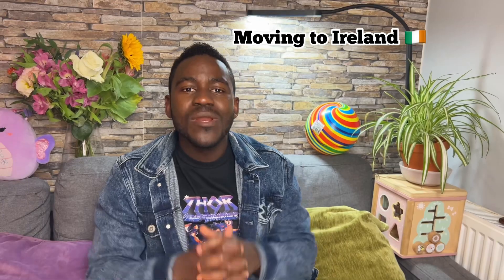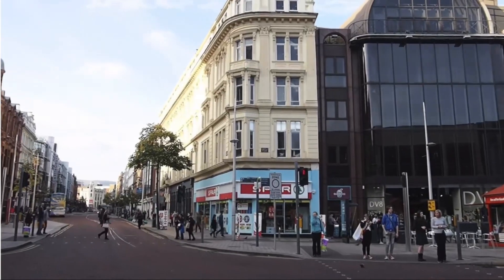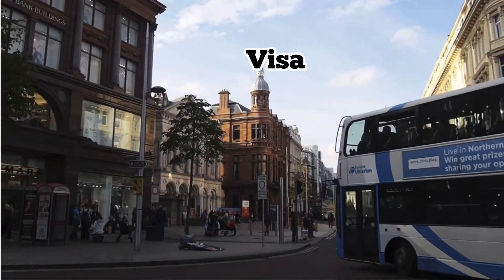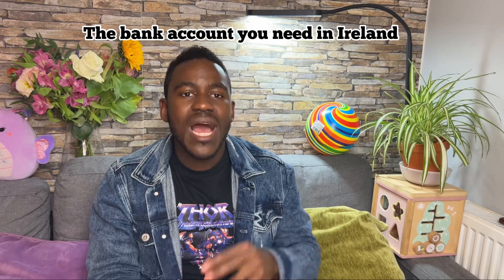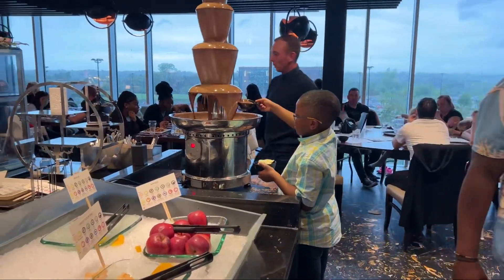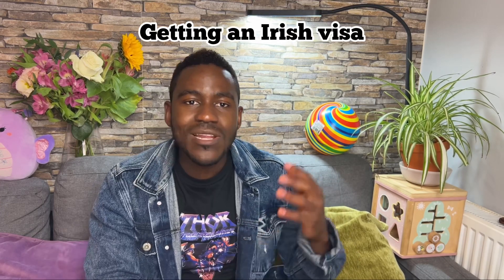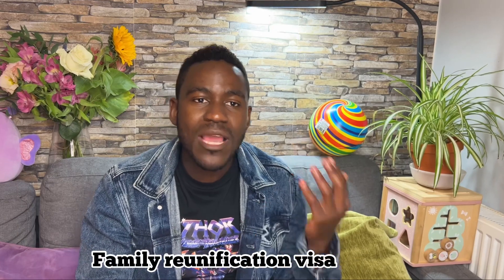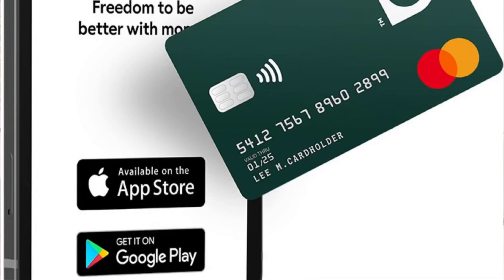Moving To Ireland: Pivotal Things To Do Immediately Upon arrival!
If you're thinking about moving to Ireland, then you're in luck! In this video, we'll share six reasons why not to move to Ireland with Michael Penka, the founder of Move to Ireland.

Whether you're worried about the weather, the cost of living, or the language barrier, we've got you covered with this list of pivotal things to do upon arrival in Ireland. After watching this video, you'll have all the information you need to make an informed decision about whether or not to move to Ireland!
Moving To Ireland🇮🇪: Pivotal Things To Do Immediately You Arrive In Ireland

In this video I went through the very important things you need to do immediately upon your arrival in Ireland
What bank account to get
How to get a public personal service number
Cost of owning a car in Ireland and how to avoid it
How to get cheaper houses in Ireland
What type of clothes to pack or buy before relocating to Ireland

Important links
Money jar :

Links to all my Irish videos:
Everything About Ireland